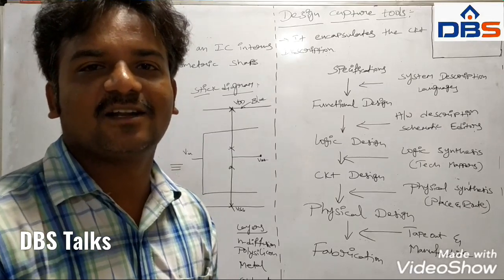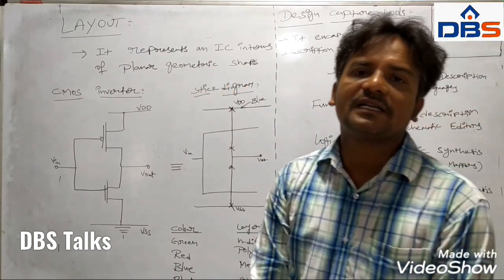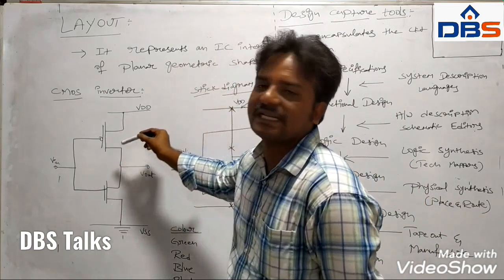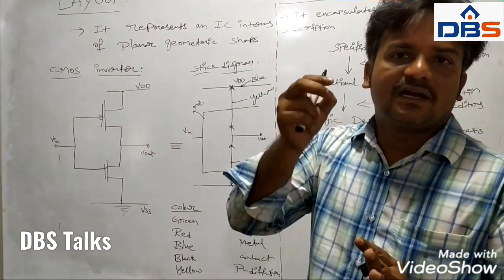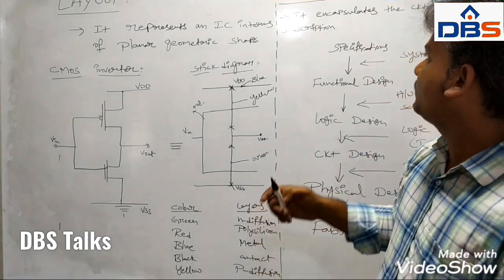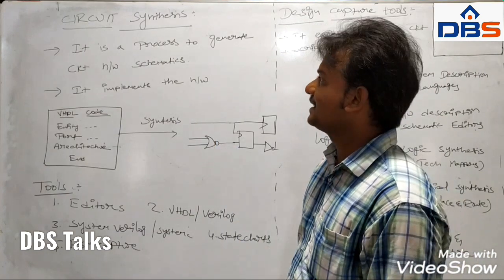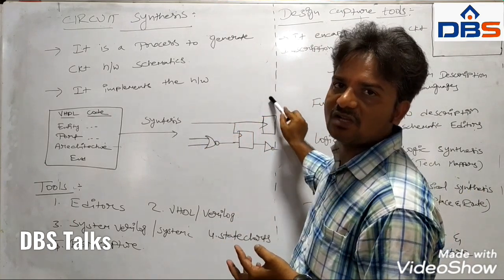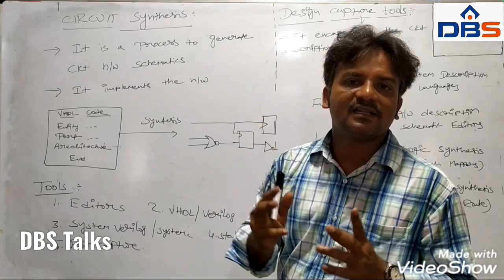VLSI DESIGN , VHDL Synthesis & design flow , LAYOUT & CAPTURE TOOLS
This video explains the way in which different layers of IC'S to be arranged.It captures the graph information about each and every node of circuit.

Subject Title: VLSI DESIGN

Branch: III BTECH II SEMESTER, ECE

UNIT- No: V

Unit Name: VHDL Synthesis & design flow

TOPIC NAME: LAYOUT & CAPTURE TOOLS.

Thanks to  Mr.Ram Kishore garu
DBSIT - KAVALI